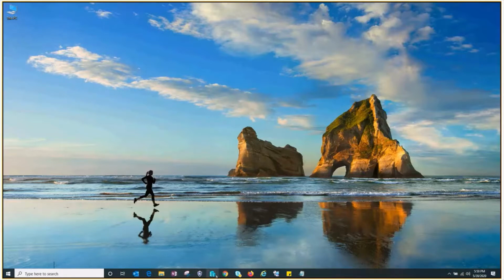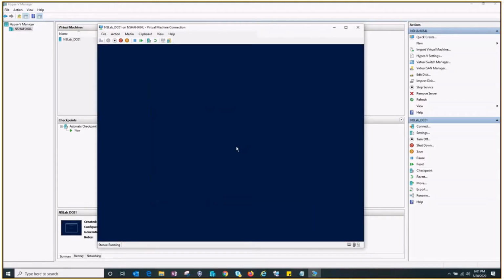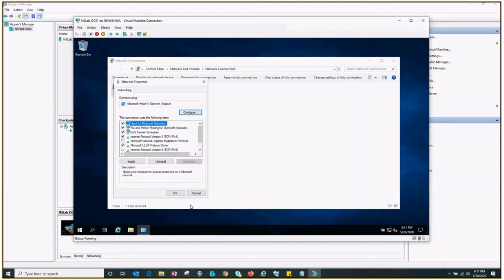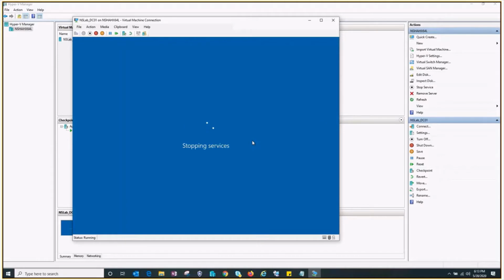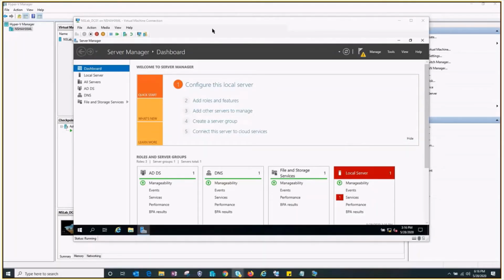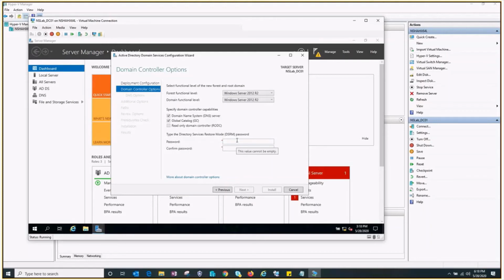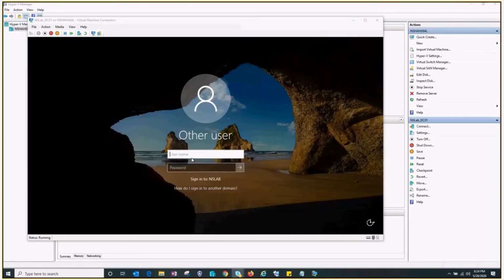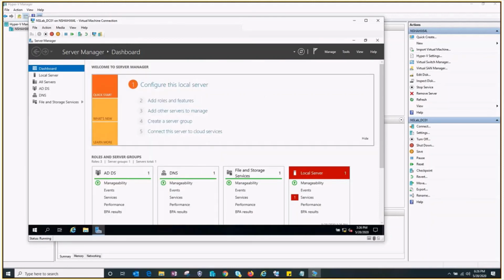5. How to promote a Domain Controller in Windows Server 2016 (Windows server Admin)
This video will guide you to install Active directory domain service and promote a server to domain controller on windows server 2016